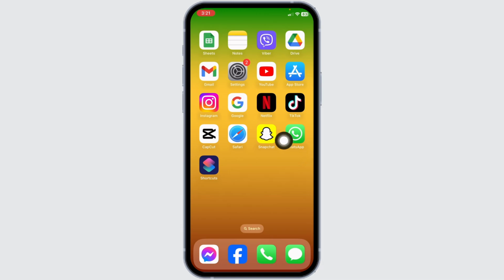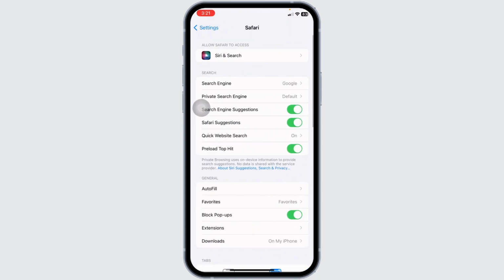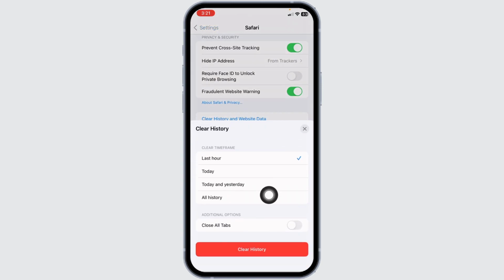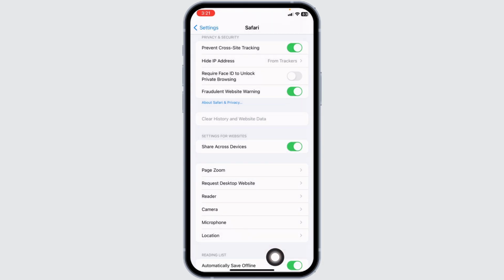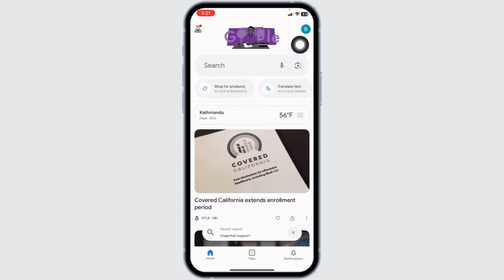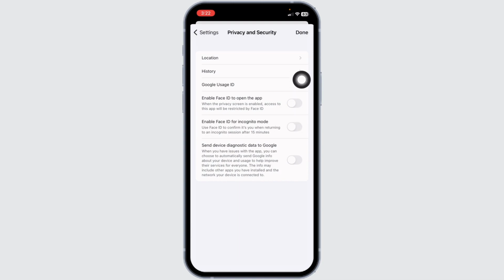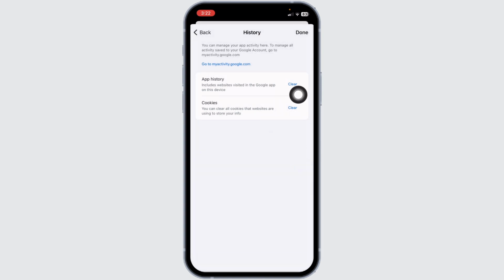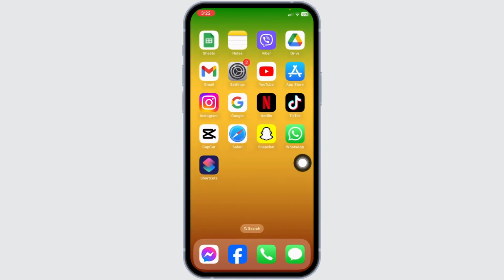How To Clear Cookies on iPhone (2024)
In this tutorial, we'll give you a comprehensive walkthrough on clearing cookies on your iPhone, ensuring that your device runs smoothly and your personal information remains secure.

👋 Welcome to Official Help Desk! In this video, we'll provide an easy-to-follow guide on how to clear cookies on your iPhone in the year 2024. If you're looking to improve your iPhone's performance, protect your privacy, or troubleshoot browsing issues, understanding how to manage cookies is essential.

Key topics we'll cover:
- Understanding the importance of clearing cookies for privacy and performance.
- Step-by-step instructions for clearing cookies on your iPhone.
- Tips for managing your privacy settings to enhance security.

📱 Timestamps:

0:00 - Introduction
0:05 - Importance of Clearing Cookies on iPhone
0:15 - Step-by-Step Guide to Clear Cookies on iPhone